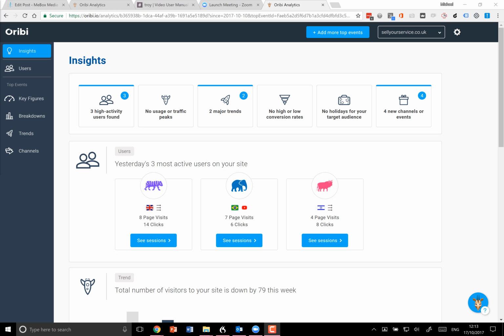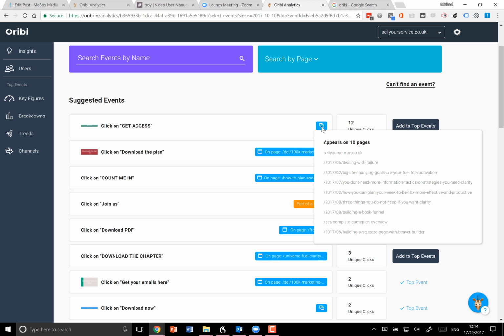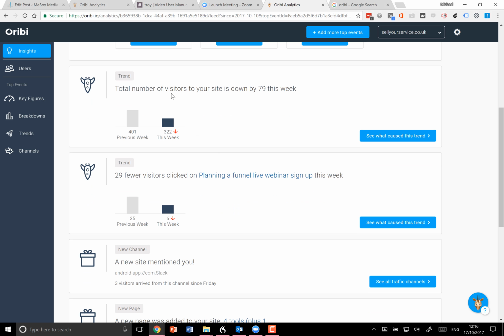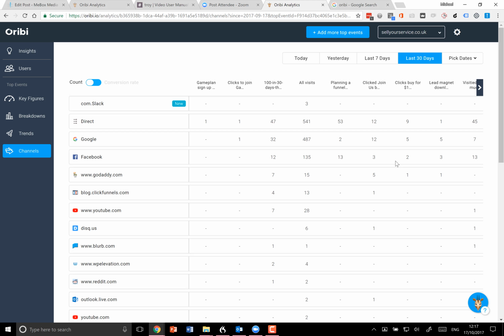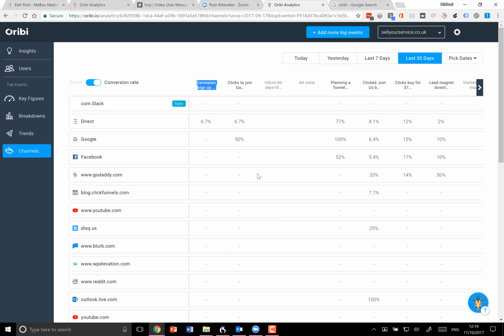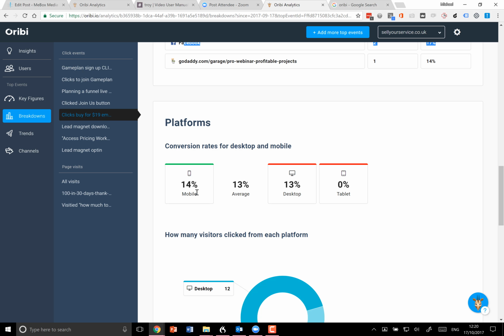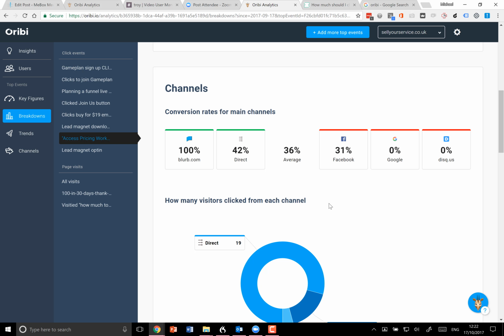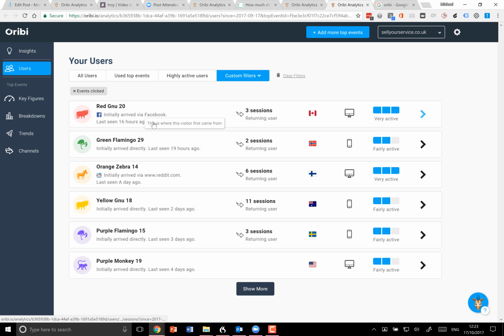AMAZING analytics and conversion tool (fast to set up)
📄 Analytics and conversion measurement is a huge ball-ache to set up. Which is why I'm so happy to have found Oribi.

Oribi let's you install a simple piece of code on your site, and it finds conversion events and buttons which you can then measure. Best of all? It's insanely fast to install and use. 🚀